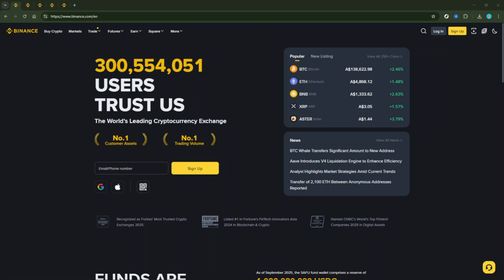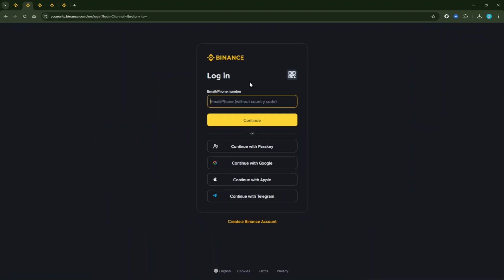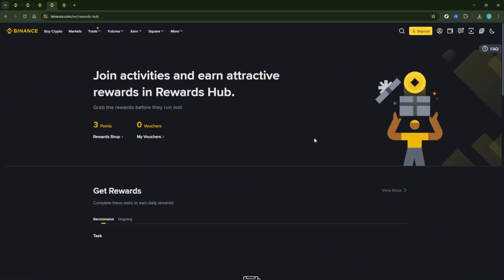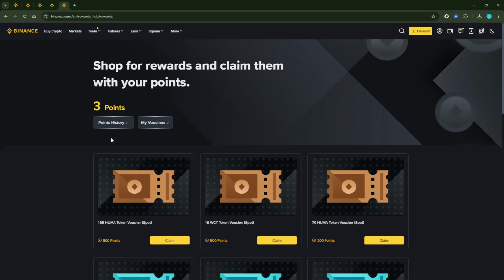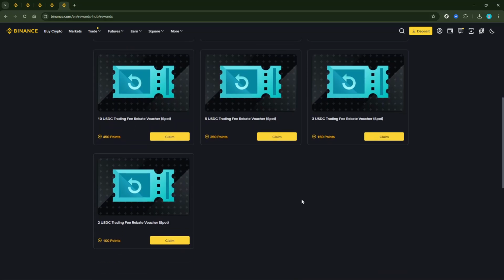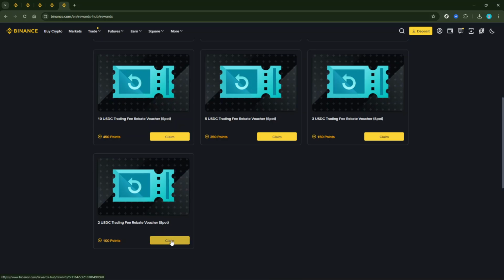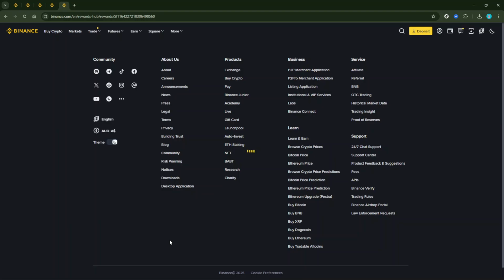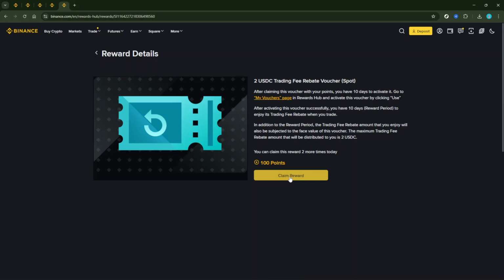How To Use Trading Fee Rebate Voucher In Binance [2025 Guide]